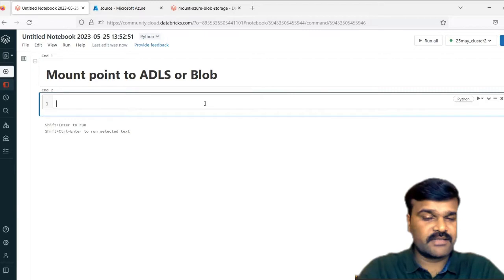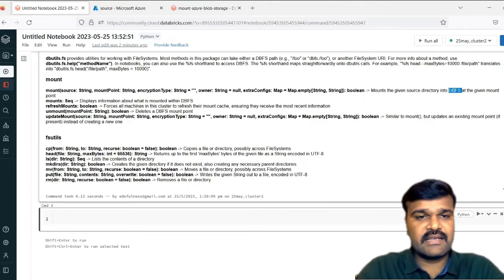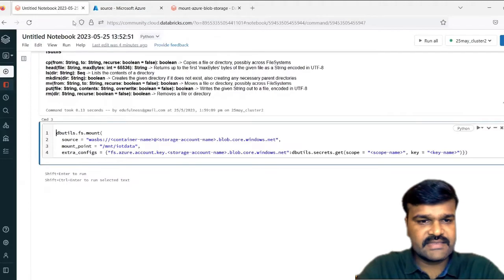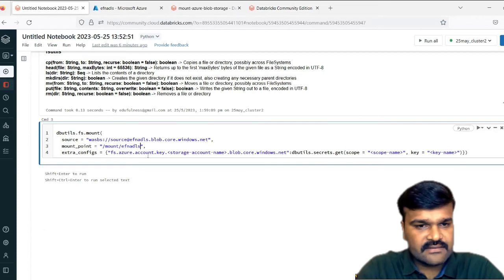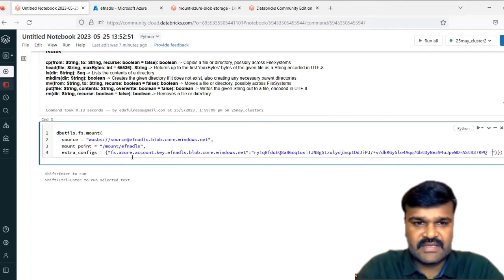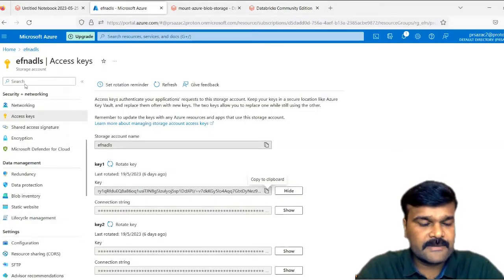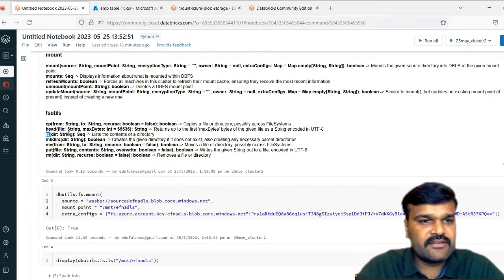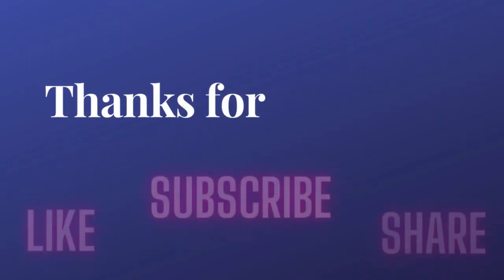Mount to Azure Data Lake Storage Gen2 (ADLS) | Azure Databricks | PySpark | Azure Data Engineer